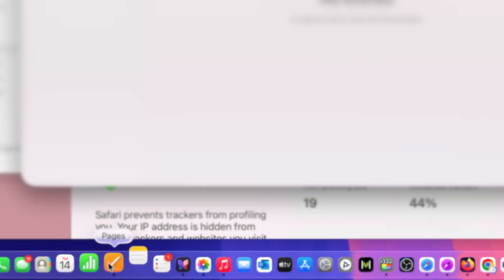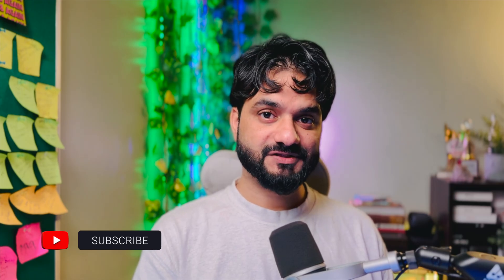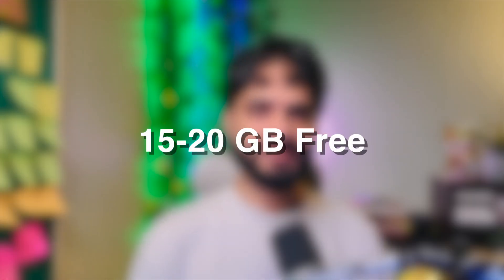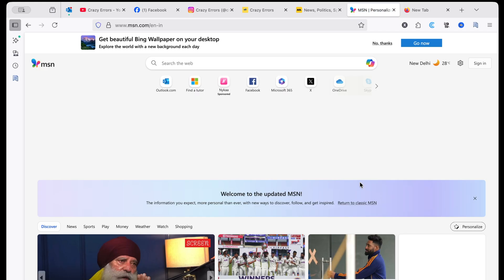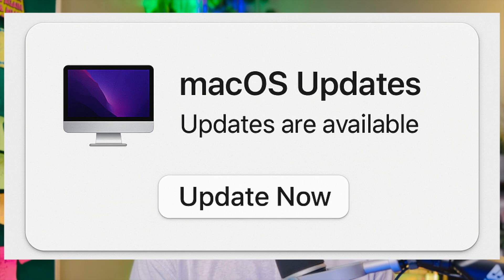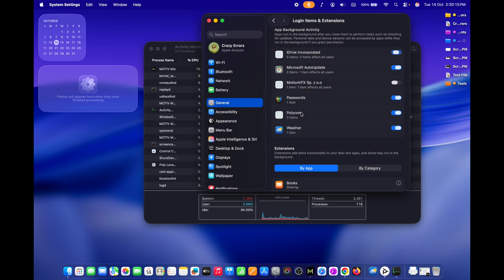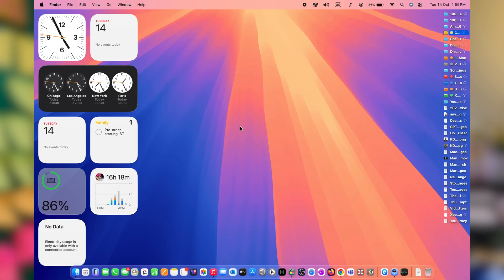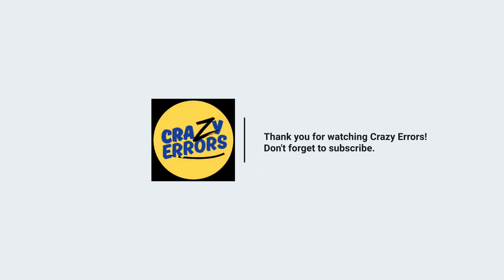Stop Doing This on Mac — 7 Bad Habits Slowing It Down! (macOS 26 Tahoe Fixes)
Is your Mac running slow after upgrading to macOS 26 Tahoe?

You might be guilty of a few bad habits that quietly slow it down over time. In this video, KD from Crazy Errors reveals 7 common mistakes that reduce performance — plus one bonus fix that brings your Mac back to life instantly.

⏱️ Timestamps
0:00 – Intro: Why Your Mac Feels Slower After macOS 26
0:31 – Too Many Login Items (Startup Apps)
1:23 – How to Restart Mac
1:47 – Ignoring System Storage & Cache Cleanup
2:10 – Cluttered Desktop (Use Finder Stacks!)
2:46 – Close Too Many Browser Tabs
3:22 – Skipping macOS & App Updates
4:18 – Clear Menu Bar & Stop Background App Processes
4:42 – Close Apps in Dock
5:15 – Reduce Transparency
5:43 – Bonus Tip: Finder → Use Stacks for Instant Refresh

✔ 7 everyday habits that slow down your Mac
✔ Real macOS Tahoe Storage Cleanup & optimization tricks
✔ How to clean storage & boost performance without third-party apps
✔ Built-in settings that instantly improve speed
✔ The Finder “Stacks” feature that refreshes your desktop in one click

💡 Every method here is Apple-verified — safe, simple, and effective.

👉 Crazy Errors delivers Tech Tips, Tricks & Solutions for Mac, Windows, Printers & Software — explained in easy language so everyone can follow.

🔒 YubiKey 5C NFC Security Key
 — Add extra security to your Apple ID & logins.
💾 Samsung T7 Shield SSD
 — Fast, durable storage for backups & files.
⚡ Anker 7-in-1 USB-C Hub- Anker 7-in-1 USB-C Hub
 — Expand your Mac’s connectivity.

By implementing any steps from this video, you agree that Crazy Errors is not liable for potential issues, data loss, or damage.

🤝 Partnerships: Supported by Xpertech Solution LLC (IT Support & Consulting) and Tesspro*(Web Design, SEO & Digital Marketing). *Paid services offered separately.*